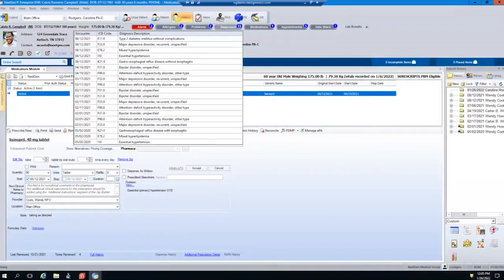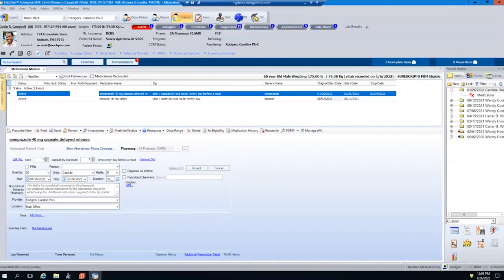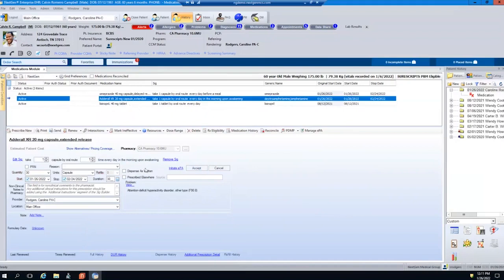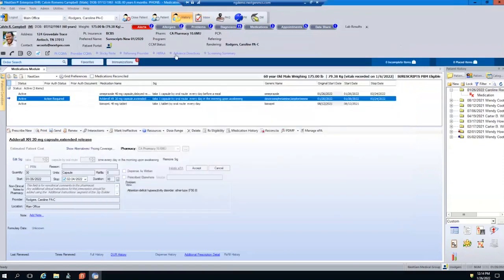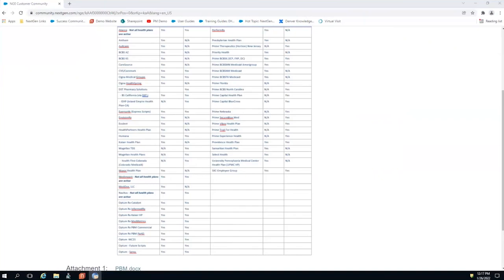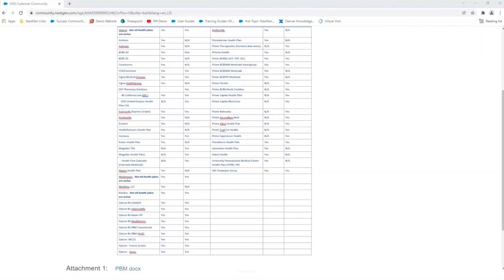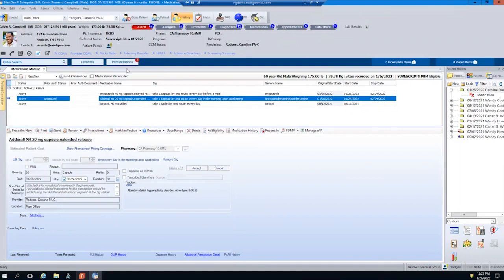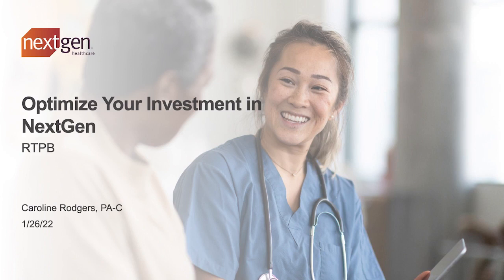NextGen® Enterprise Lunch & Learn Series-Real-Time Prescription Benefit (RTBP)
The RTPB medication history feature that allows a clinician to see, in real-time, all the prescriptions the patient has received.